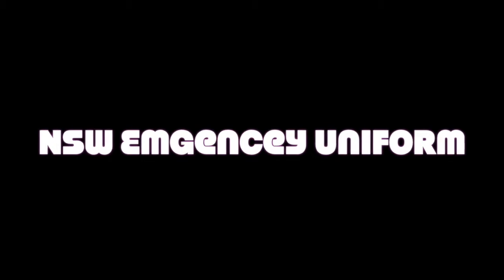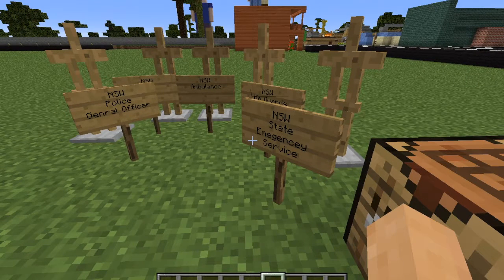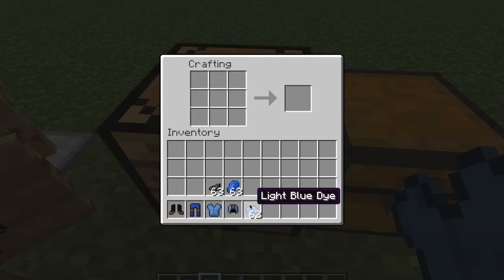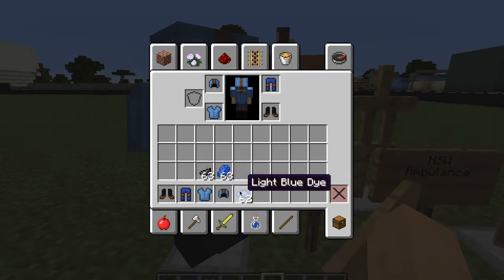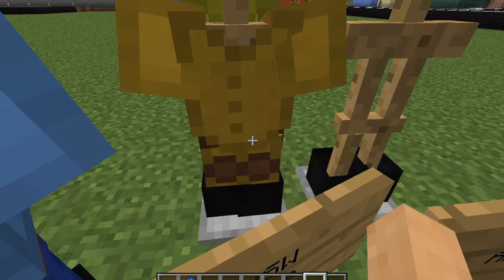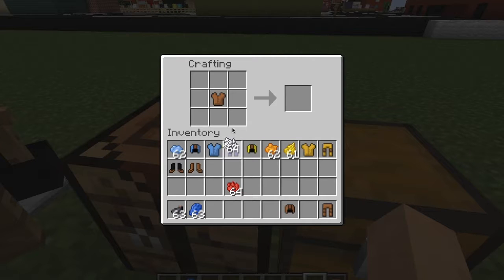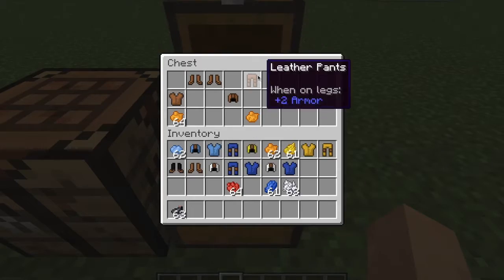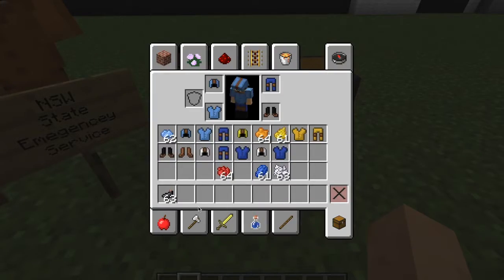NSW emgencey service uniforms in Minecraft! fulltime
Darcy makes a NSW Police, fire ,Ambulance, SES and Lifeguards Please note that NSW Volunteer fire and ambulance are no included